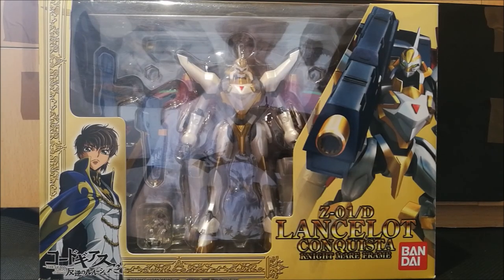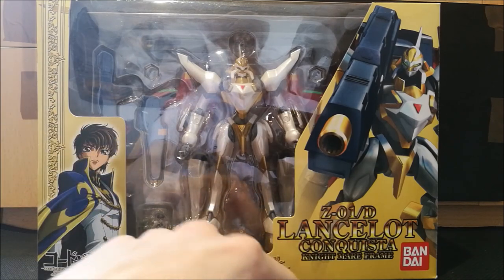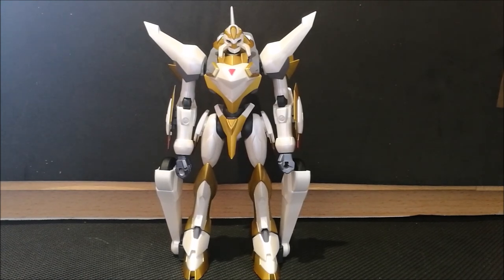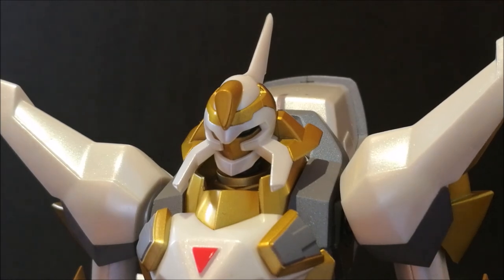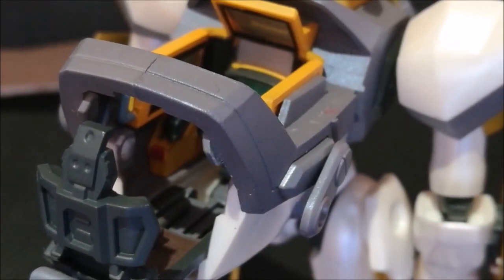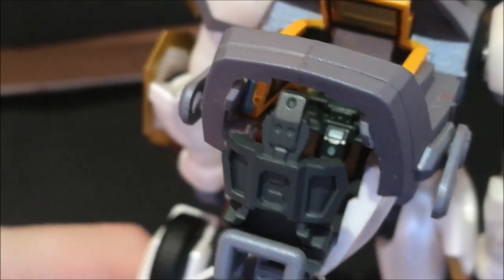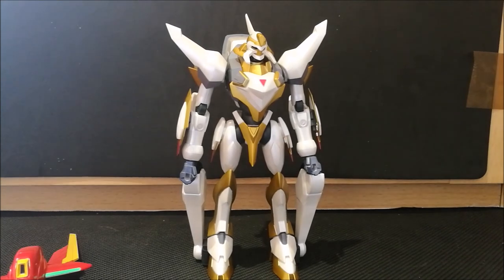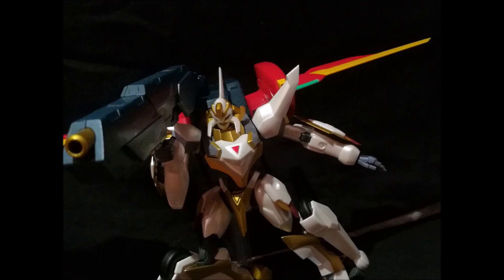Mechanical Complete Model Code Geass KMF Lancelot Conquista Review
"We have perfected the Conquista right?" Well almost Bandai. The Lancelot is ultimately one of the most iconic Knightmare Frames of the Code Geass series, yet we've never gotten a good figure form of its second variation: the Conquista. With no Robot Spirits version in sight and the OFFSHOOT figure being quite outdated, will the Mechanical Complete model be able to do the Conquista justice?

(Also I'd like to apologize for the rather poor review set-up in the background. As you can see in the photos towards the end, Ive addressed this and should have a somewhat proper review space for the next video)